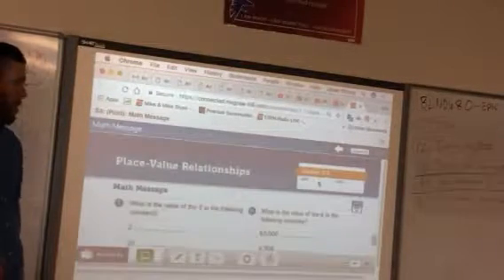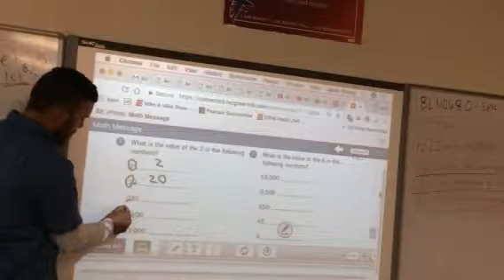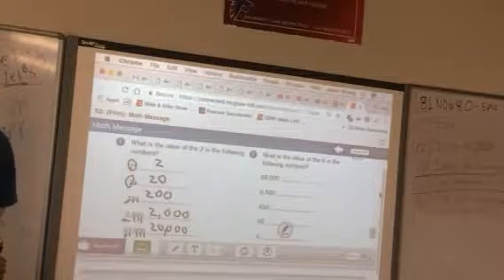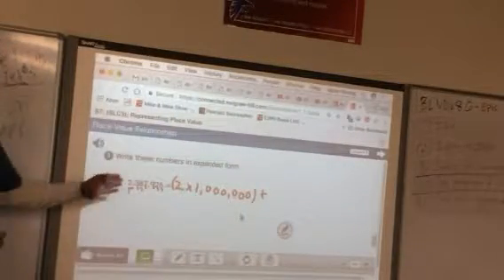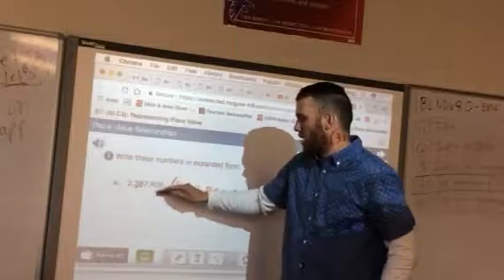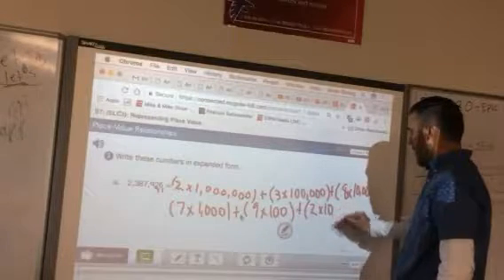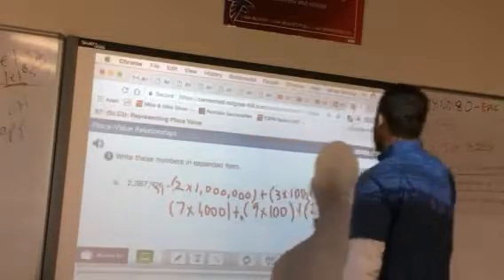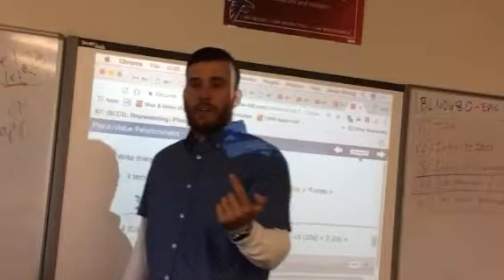5s math 2.1